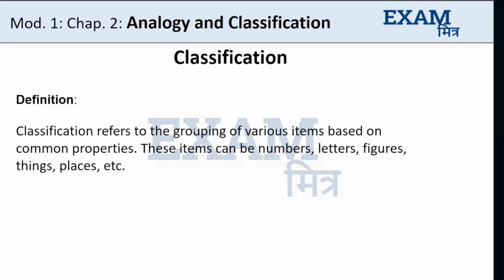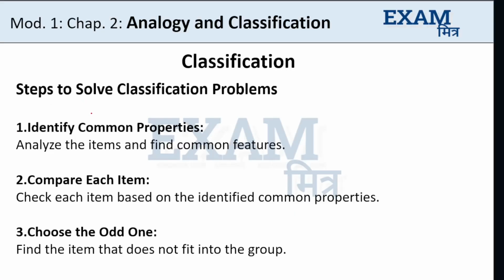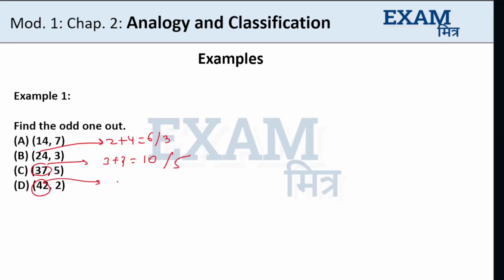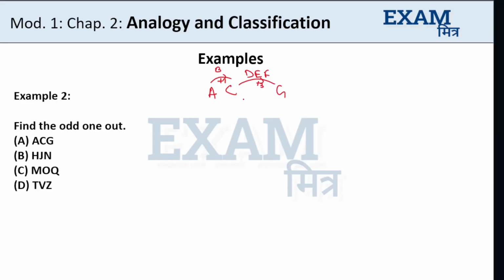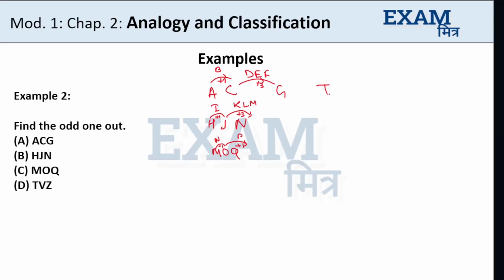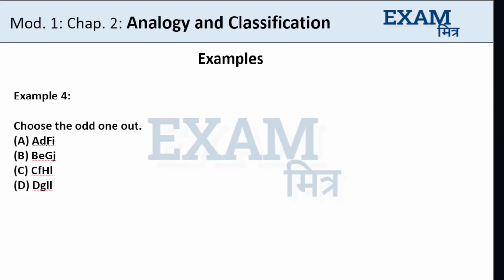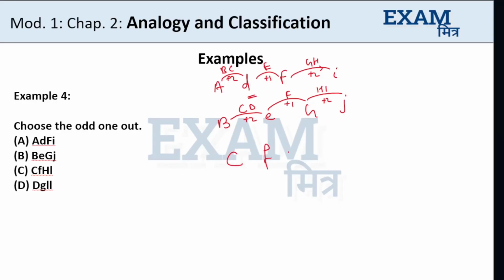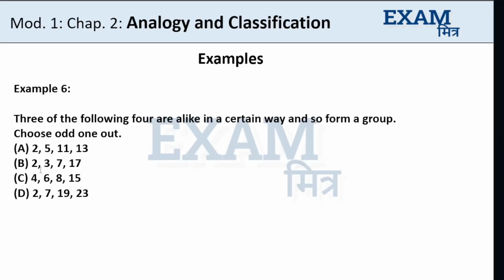Classification (Chap. 2 - Part 3) || SOF || IMO || NSO || Logical Reasoning || By Rahul Sir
In this video, I have explained about Classification. This is the first part of Chapter 2 : Analogy and Classification

Warm Regards,
Rahul Sir